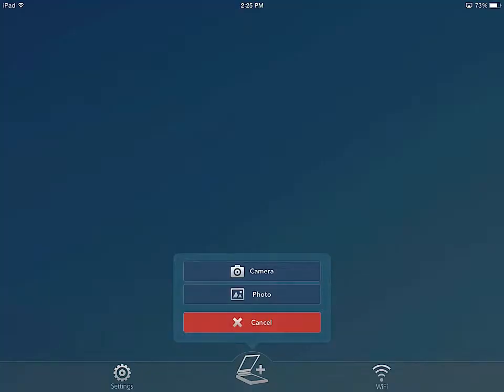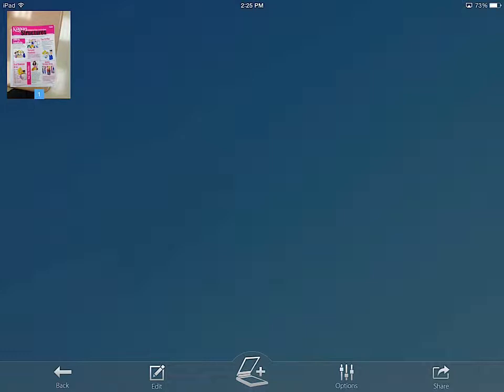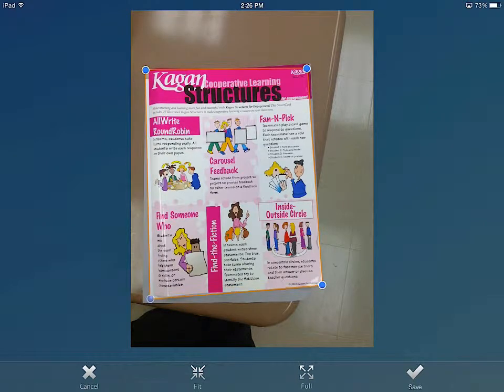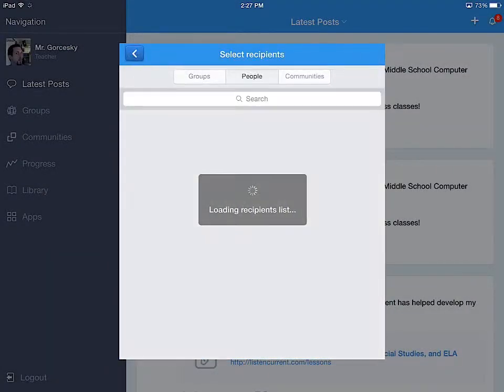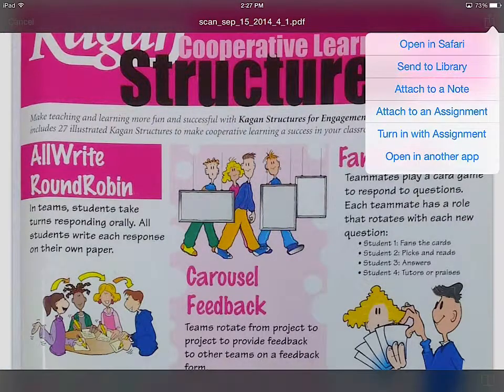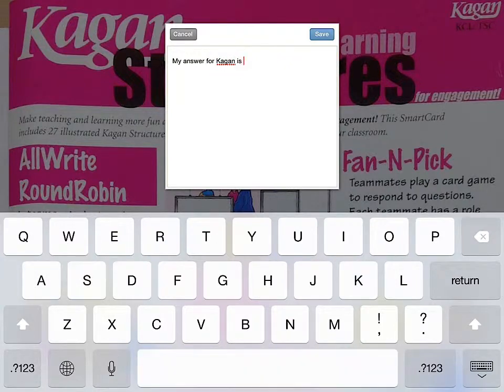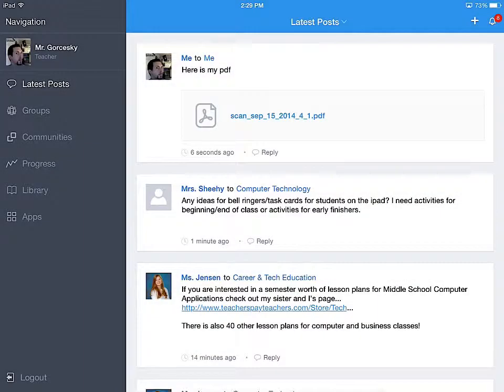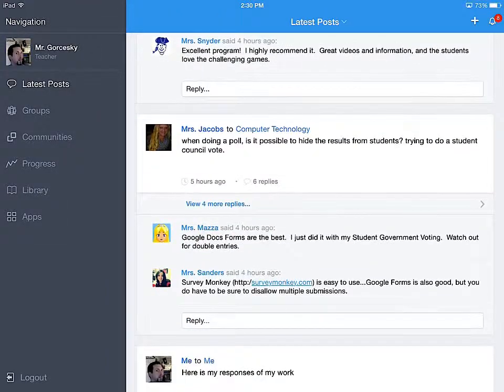From Paper to PDF to Edmodo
My video tutorial on how to take a paper document (such as a handout), take a photo of it with your Ipad and turn it into a PDF using the app called QuickScan. I then show how to send the file to Edmodo (as a teacher) and how a student can view that assignment and type on it with Adobe Reader